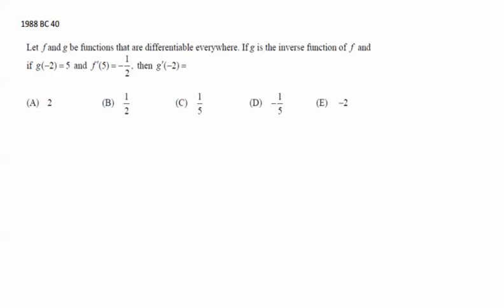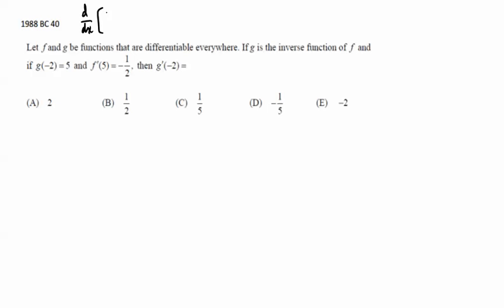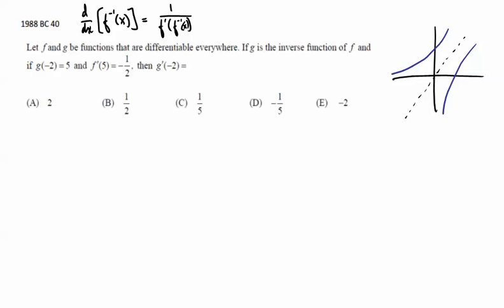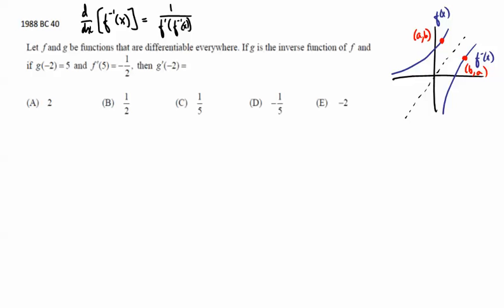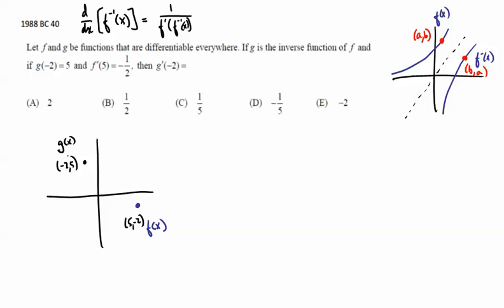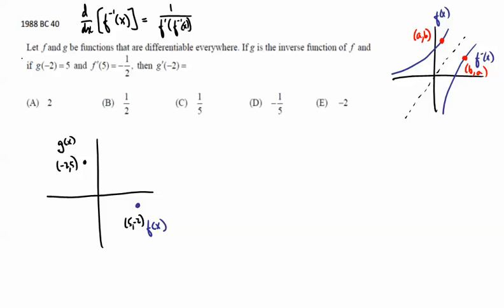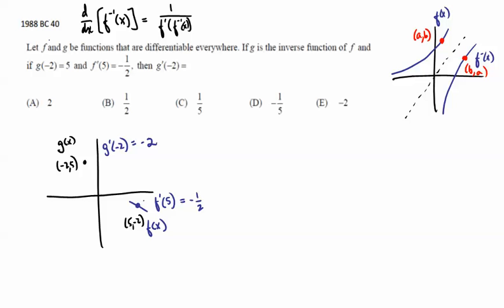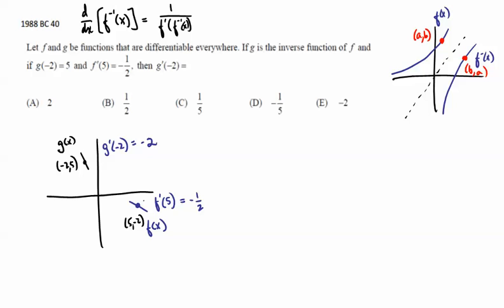12/8/2012 7:30:06 PM